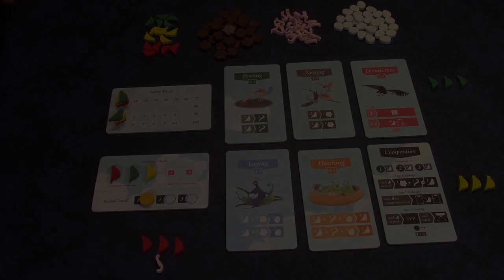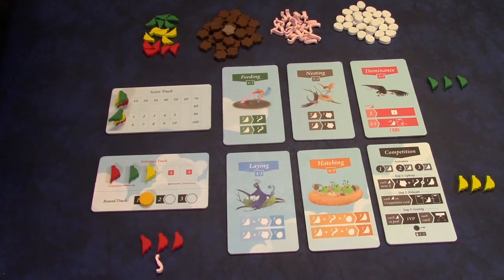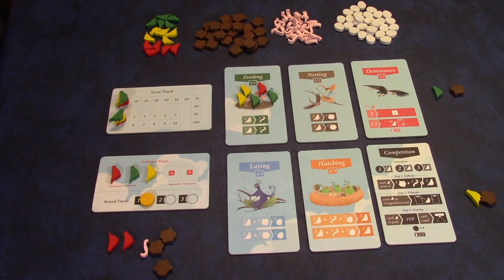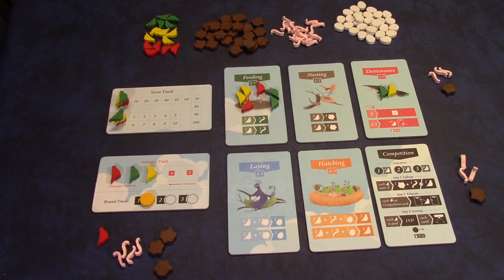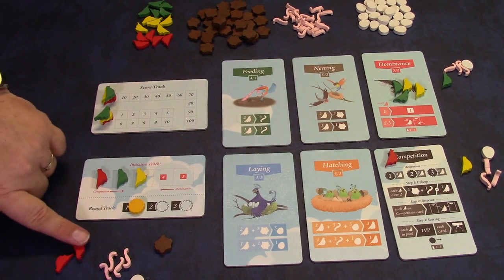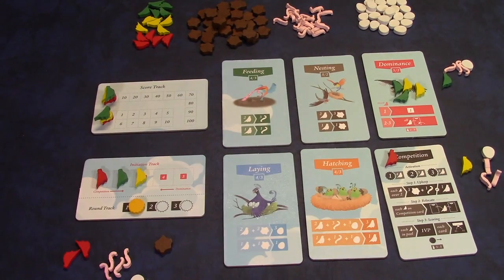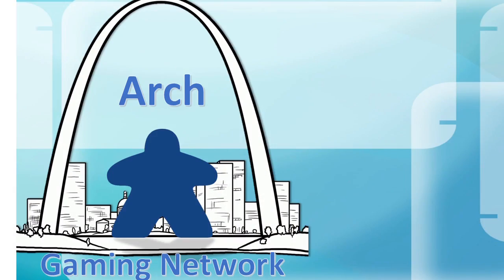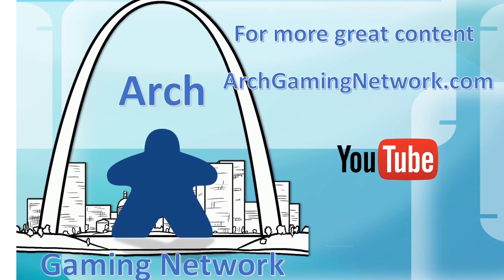Review Flock with How To Play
Review of the light, worker placement game, Flock. Includes a tutorial.